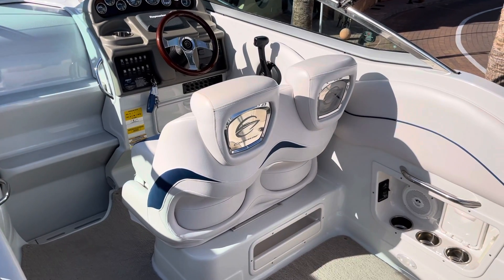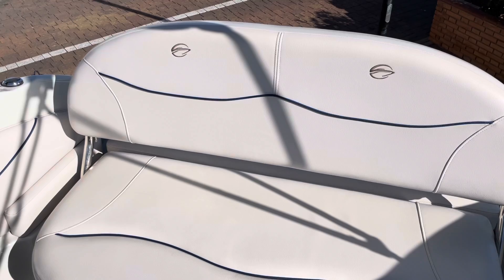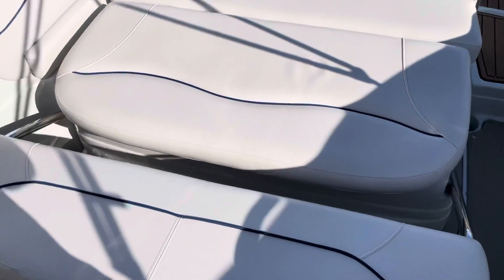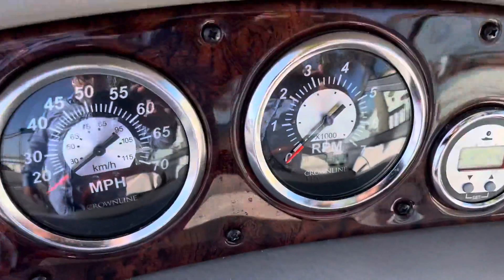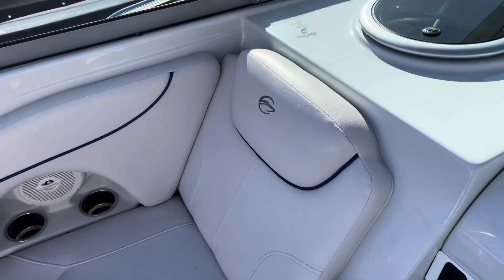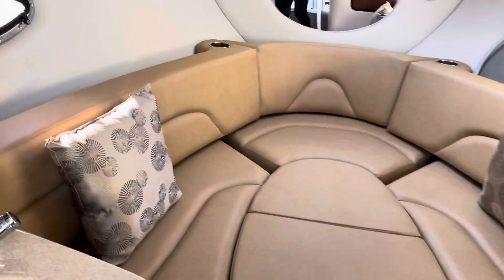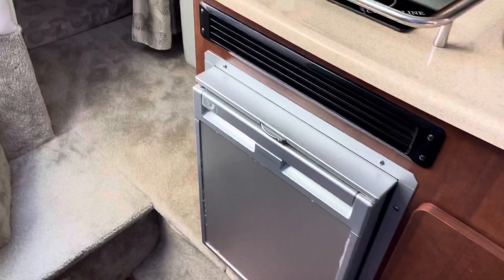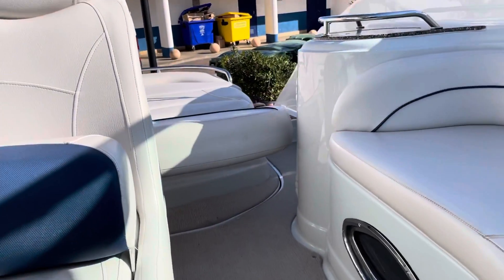Preowned Crownline 264 CR(2016) 2/2